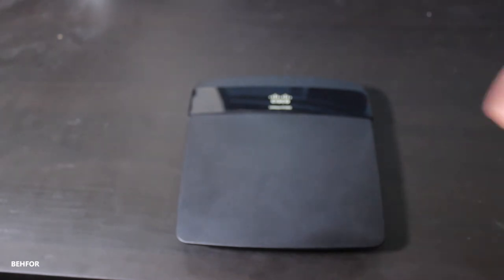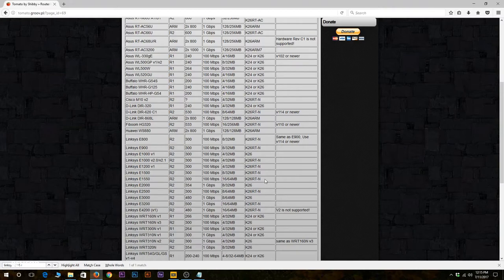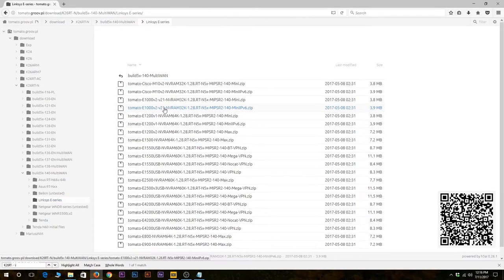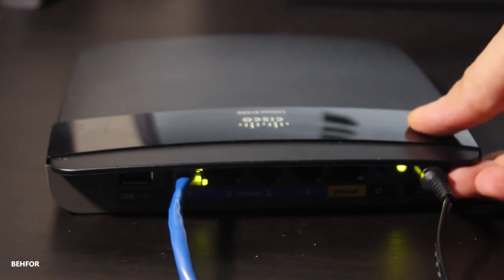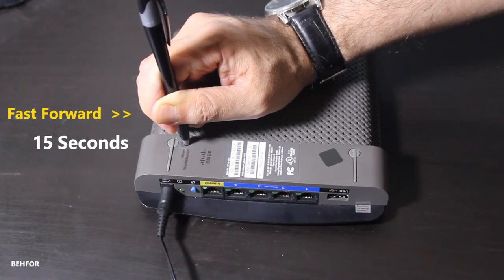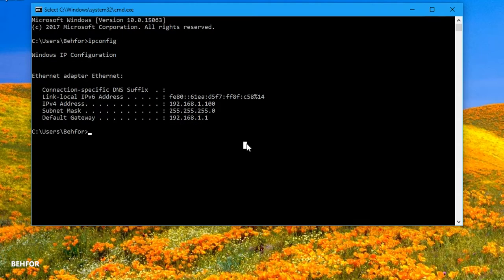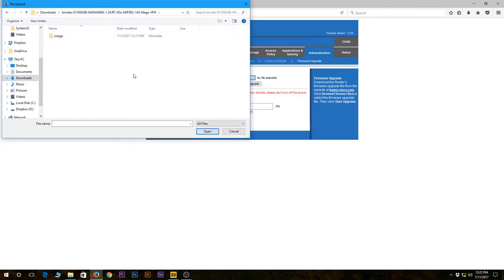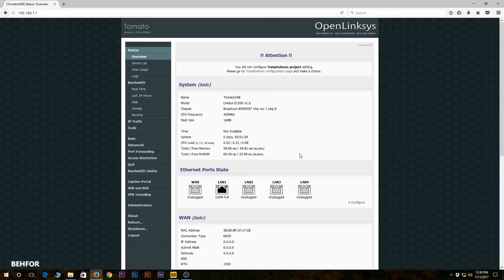[HOWTO] Install Tomato Firmware on a Linksys E1550 Wireless Router